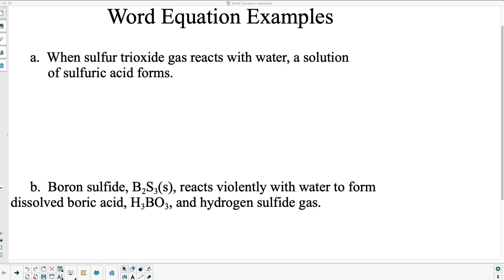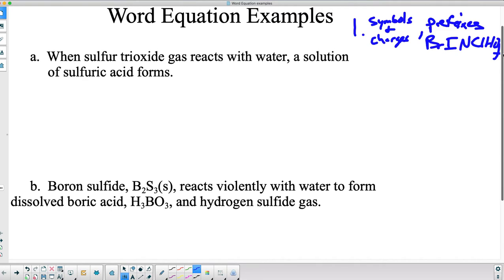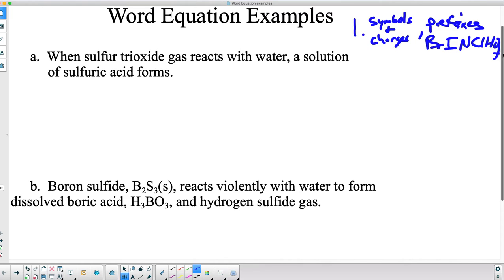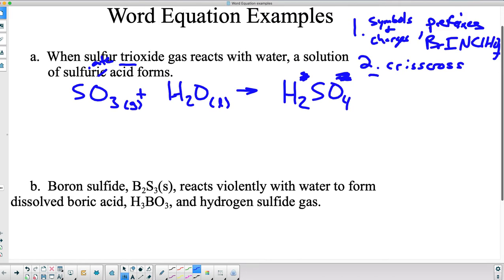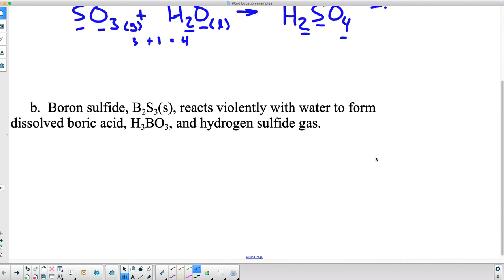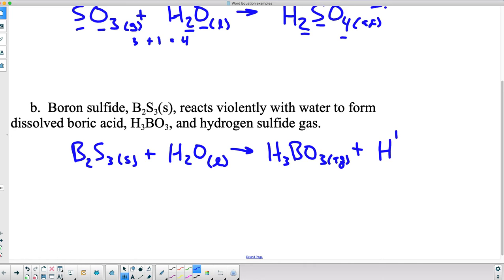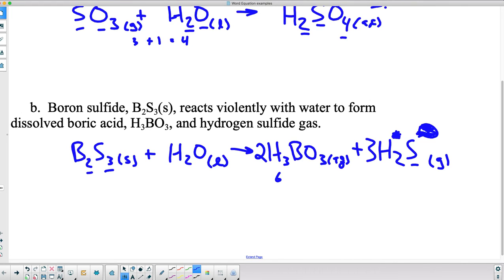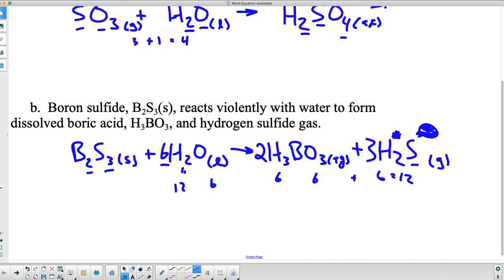Word Equation examples